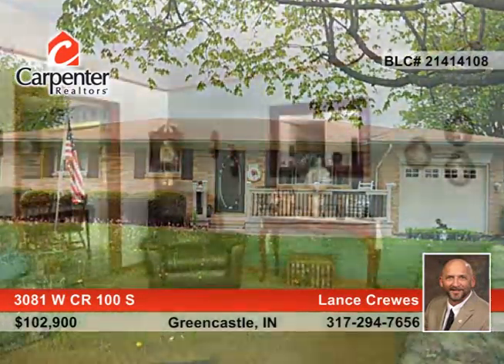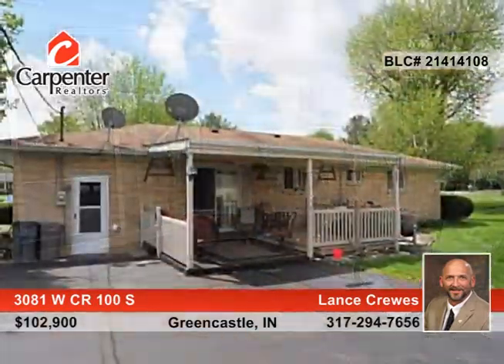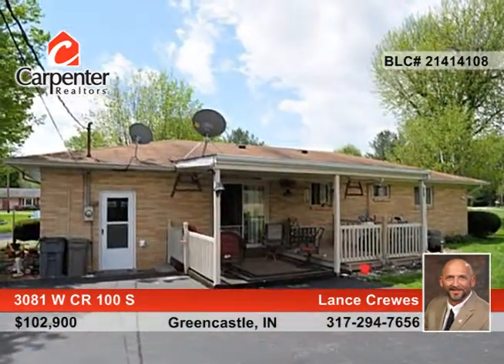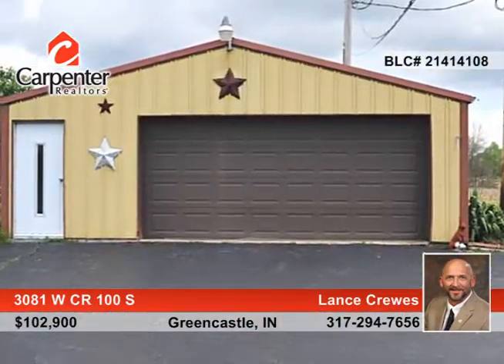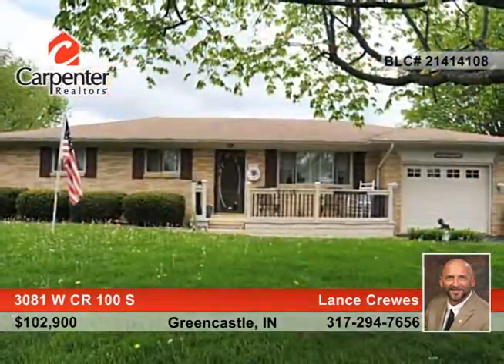3081 W CR 100 S Greencastle, IN | MLS# 21414108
Lance Crewes- |

Gorgeous country ranch home, 3 bdrm, 1 bath in historic Greencastle, Indiana! Covered rear patio to enjoy quiet evenings at home, or entertaining guests.  Spacious living room with separate dining room in kitchen.  1-car attached garage, 2-car detached garage!  All brick exterior.  This beautiful home is move-in ready and won't last long!